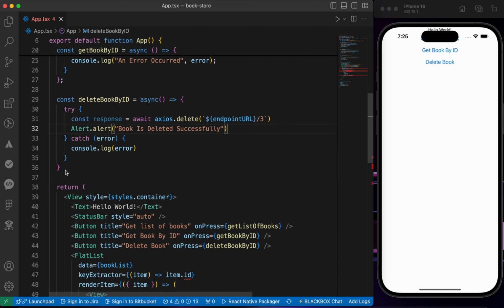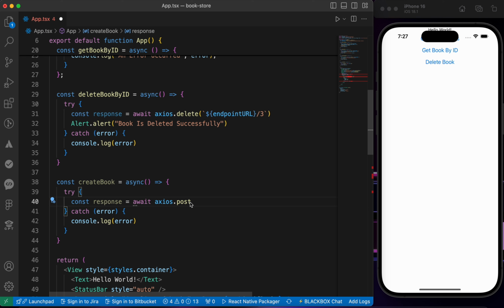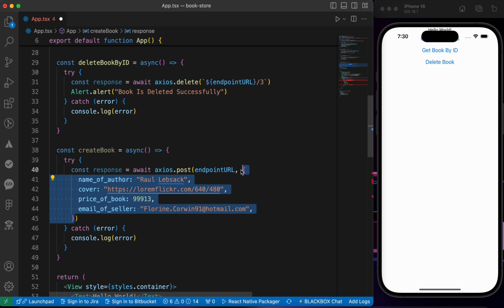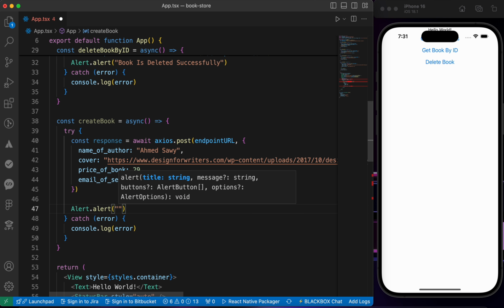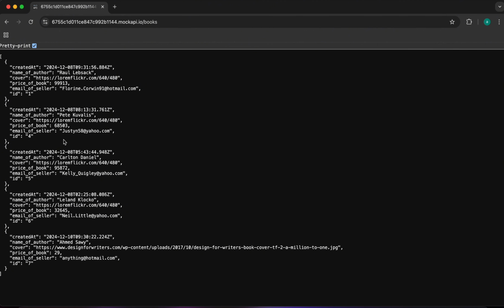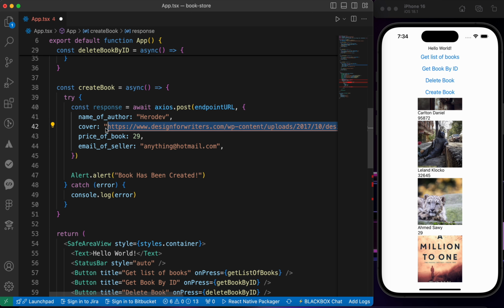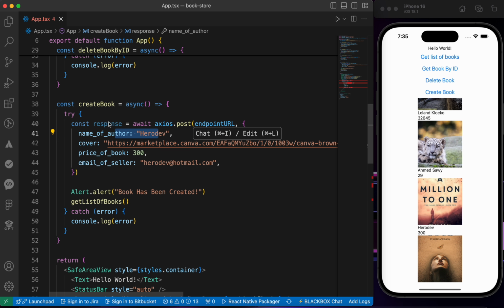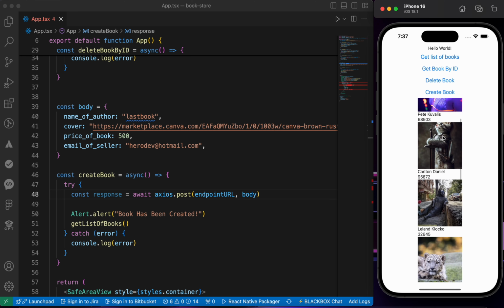Http Post Request | React Native Full Course 2025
Http Post Request with React Native Axios:
In this lesson from the React Native Full Course 2025, you'll learn how to perform an HTTP POST request using Axios in React Native — enabling you to send data to an API and create new records.

💡 Perfect for developers building forms, signup flows, or any feature that adds data to a backend.

📌 What you’ll learn:

Setting up Axios for POST requests.

Sending JSON data and handling request bodies.

Managing success and error responses.

Clearing forms and updating UI after successful submissions.

🔥 Mastering POST requests is essential for creating interactive and dynamic apps with full backend communication.

📱 Fully compatible with Android and iOS.